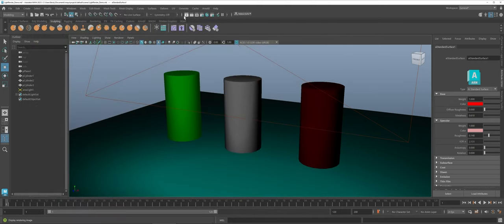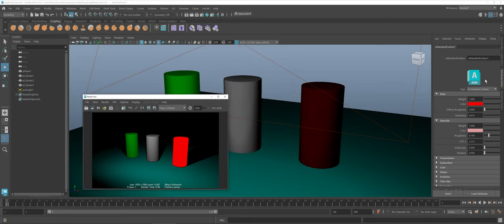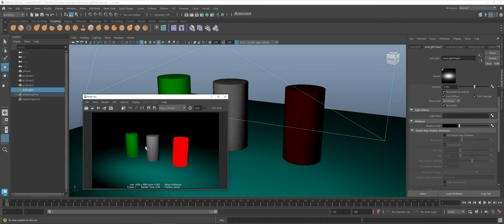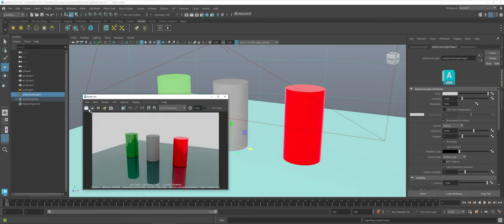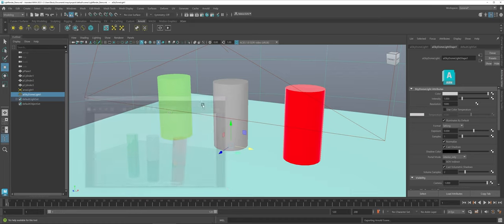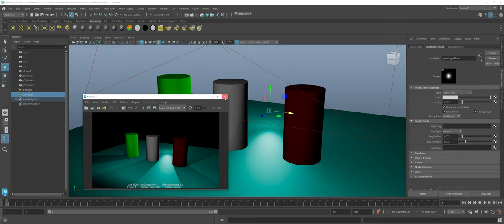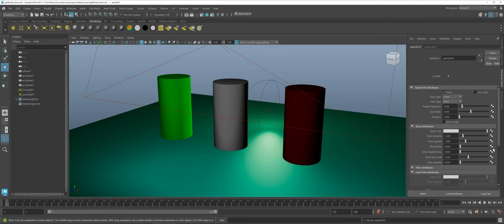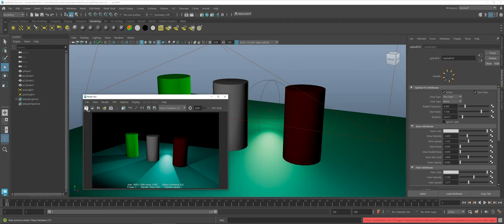Lighting Effects - Overview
A brief discussion on lighting choices in Maya and how the different renderers available can have an effect on the end result.